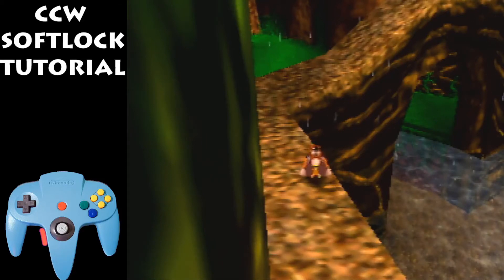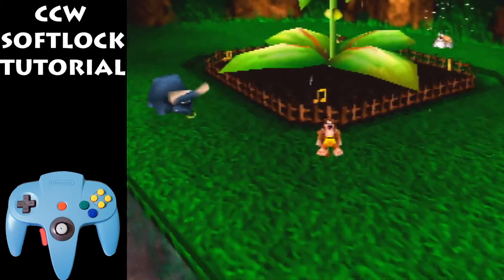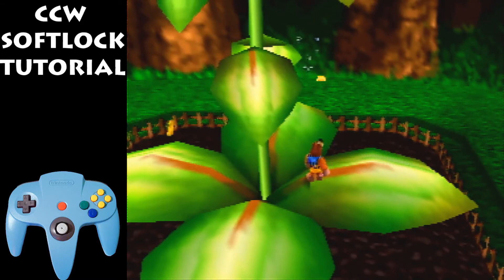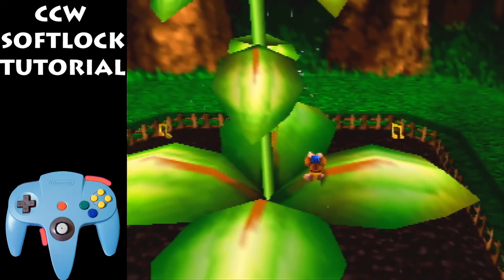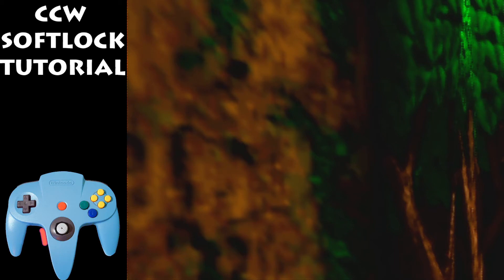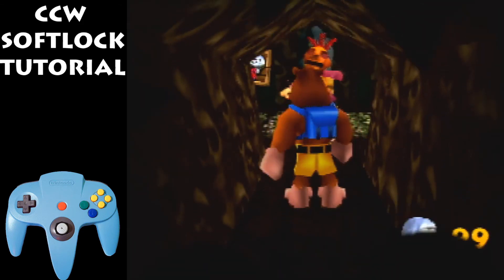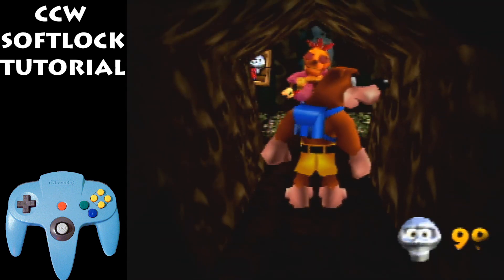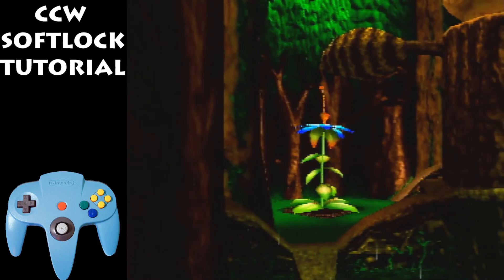CCW Softlock Tutorial